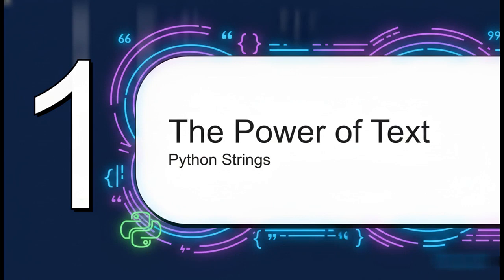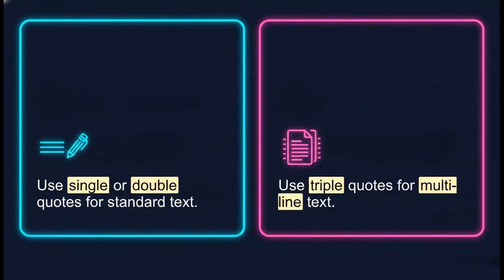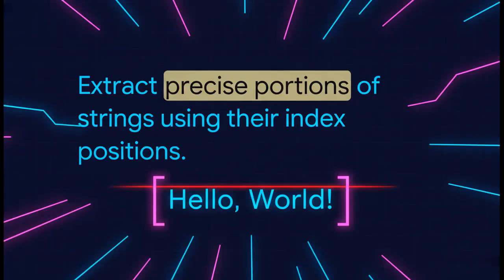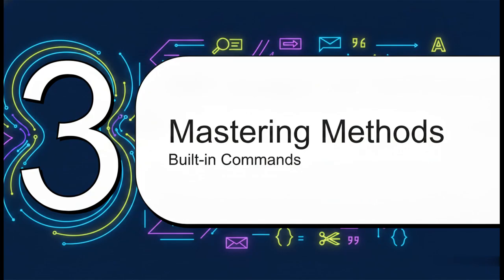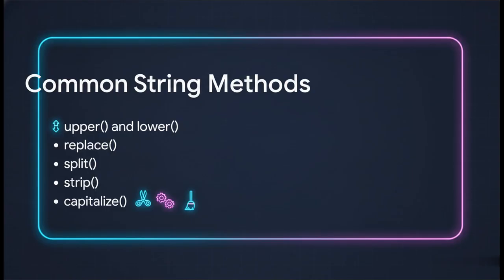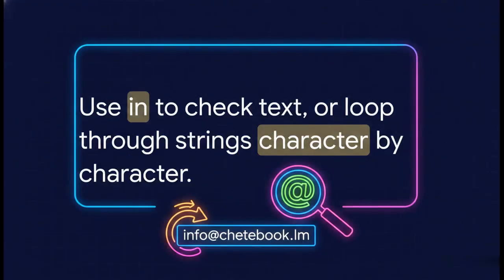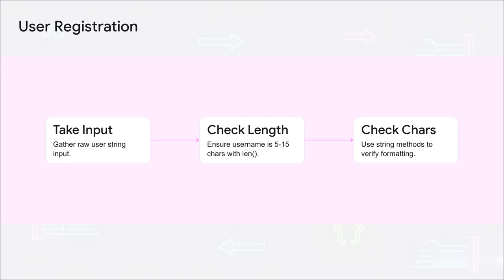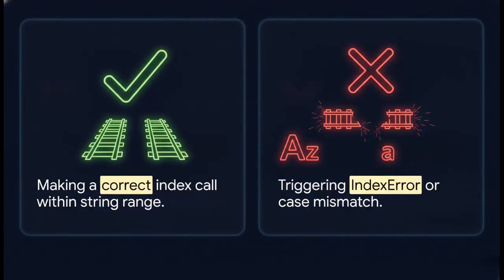Artificial Intelligence Day 11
In this video, you will learn Strings in Python with easy explanations and practical examples in Telugu.

📚 Topics Covered:

✅ Creating Strings
✅ String Indexing
✅ String Slicing
✅ String Concatenation
✅ String Repetition
✅ String Operators
✅ String Methods (upper(), lower(), strip(), replace(), split(), etc.)
✅ String Formatting
✅ f-Strings in Python
✅ Escape Characters
✅ Real-Time Examples
✅ Interview Questions on Strings

Strings are one of the most commonly used data types in Python. Whether you're building web applications, working with data, or preparing for coding interviews, understanding strings is essential.

🎯 This video is perfect for:

Python Beginners
Software Developers

📌 Previous Videos:
▶ Conditional Statements
▶ Loops in Python
▶ Pattern Programs

📌 Upcoming Videos:
▶ File Handling
▶ OOPs Concepts